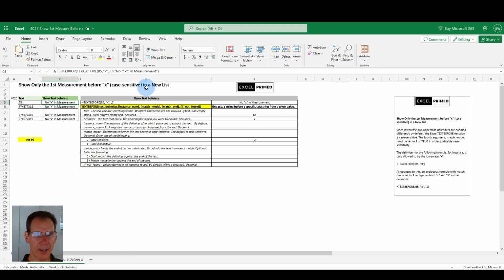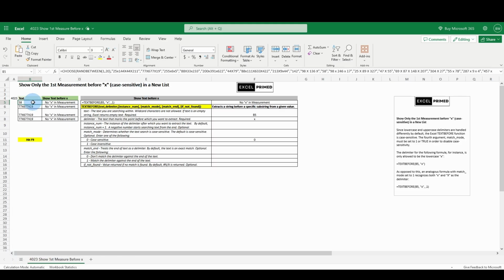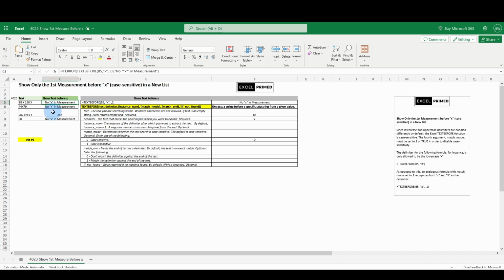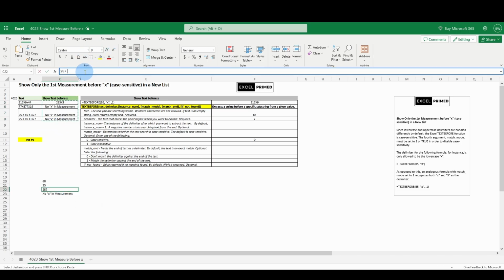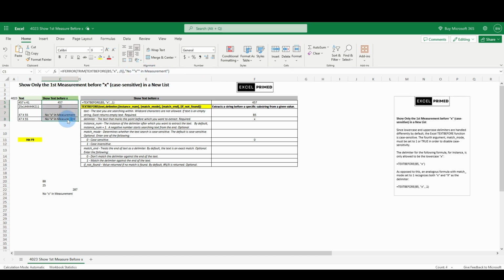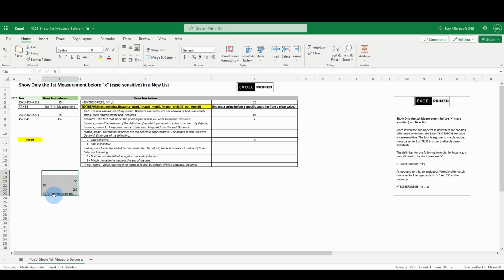The Easiest Way to Clean Up Messy Spreadsheets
Remove any measurement before a specific character effortlessly with Excel’s TEXTBEFORE function. Learn the subtle setting that changes how your data is interpreted.

This Excel video teaches how to use the TEXTBEFORE function to extract measurements before a specific delimiter.

It explains that the function is case-sensitive by default, but can be made case-insensitive by setting the match mode to 1.

An example formula is given for both case-sensitive and case-insensitive delimiters.